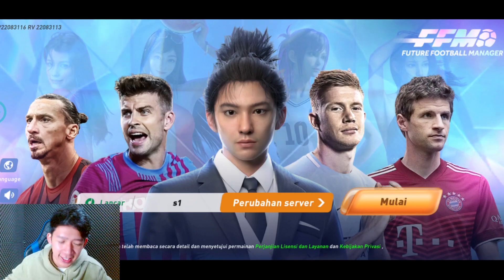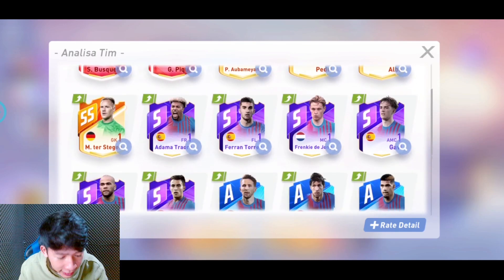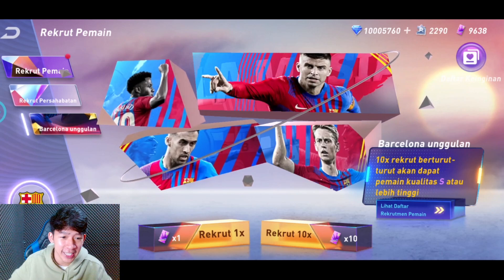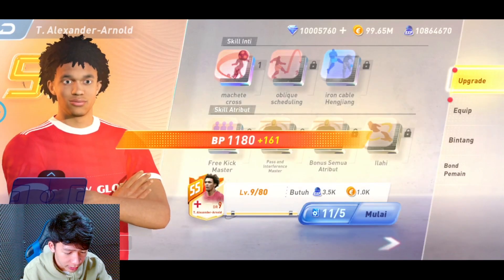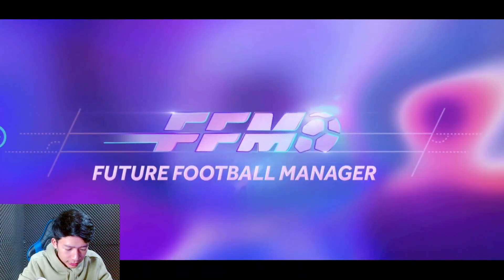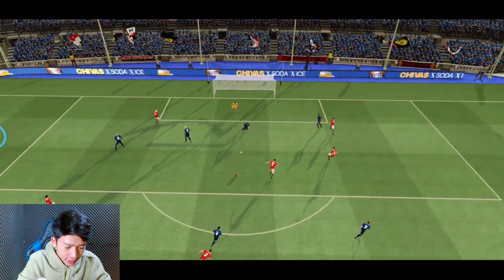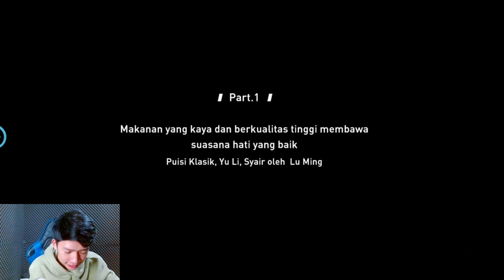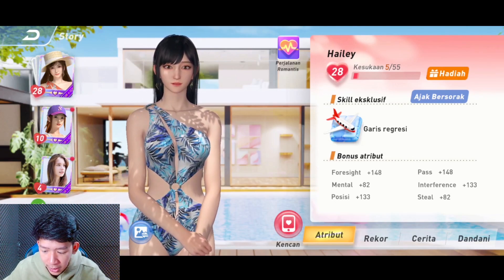GAME BOLA BARU DAN ADA ASISTEN WANITANYA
Halo brother!
Terima kasih untuk support kalian buat channel ini!

Di video kali ini, gua mencoba game football manager terbaru dengan konsep yang sedikit berbeda, dimana mereka ada asisten wanita nya yg bisa ngebantuin kita! Penasaran sama gameplay nya? Nonton sampai habis ya!

Dan jangan lupa download Future Football Manager, bisa klik link gua disini dan jangan lupa untuk redeem gift code gua di Wah777 buat dapetin hadiah yang banyak!